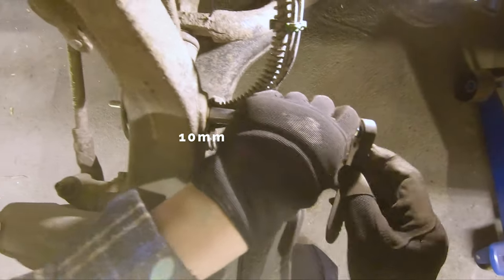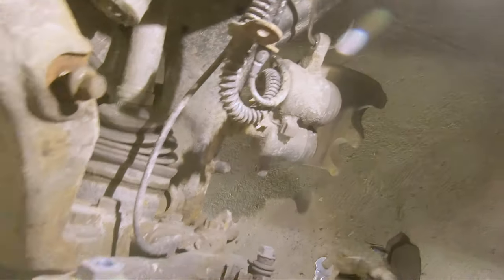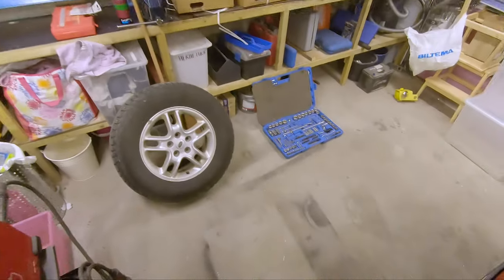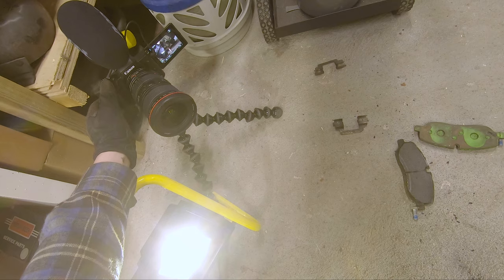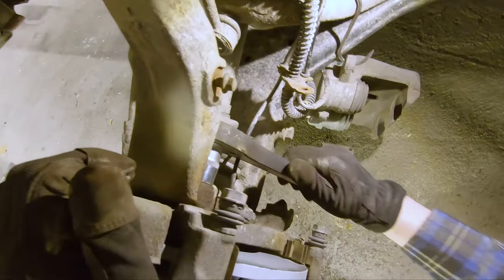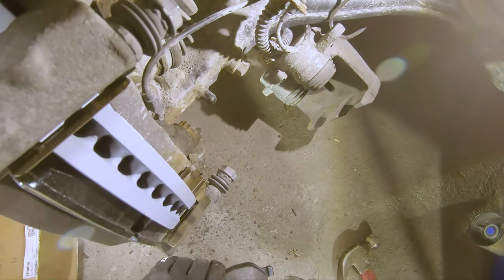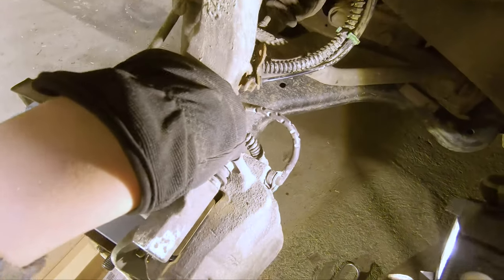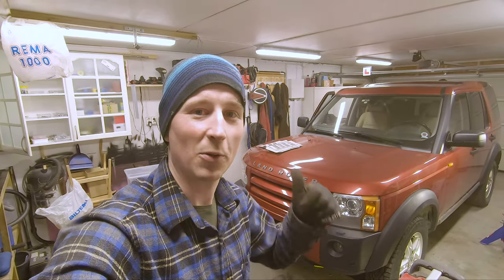POV Land Rover Discovery 3 Brake Disc and Pads Replacement - FULL LENGTH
POV BRAKE DISC AND PADS REPLACMENT  - This video is filmed in a First Person point of view and is of the complete replacement of the left front brake disc and pads. I thought this would give beginners to mechanics and to the Land Rover Discovery series a good insight into how it actually looks like to change your own brake discs and brake pads on you Land Rover Discovery 3 or other type or brand car.

After watching this you should have a good idea of the difficulty level, the time it takes, the tools you need and what could be an issues when doing the replacement your self. I think it is something everyone can do but it's important that you are sure about what you are doing as it is the brakes and you want them to work. 🙂  And don't do it on someone elses car.

I hope you find this video helpful and I wish you the best of luck with your replacement.

Series text
5 YEARS on EBC BRAKES comes to an end. Welcome to the zero faults series and the first episode on the Project Discovery overland build series. Before I start adding mods like roof rack, rock sliders, lights and so on, I want to reset the car and get all faults cleared away. And first of is a full brake replacement starting with front brake discs an pads in full details. So if you haven't done this job this video will give you an insight into what is needed and how it is done. This video also includes a short look into how the EBC Brake discs and green stuff brake pads has handle the last 5 years.

There are 2 major and some minor faults with the car at this point. The major ones are the EPB/handbrake module that has jammed on and the EGR-valves not closing. These are throwing an error and need to be fixed togheter with new brakes discs and pads all around before the MOT in June. About two months from this point in time.

This reset series will end up in the EGR-replacement video and concluding with a MOT test day video.

Best,
Simon

00:21:00 REMOVING TIRE
01:50:00 RESET SERIES INFO
02:36:00 REMOVING BRAKE HOSE BRACKET
03:11:00 BRAKE CALIPER REMOVAL
05:30:00 BRAKE PAD WEAR SENSOR REMOVAL
07:22:00 BRAKE PAD REMOVAL
08:28:00 BRAKE CALIPER BRACKET REMOVAL
16:35:00 BRAKE DISC REMOVAL
19:46:00 EBC BRAKE DISC 5 YEAR VIEW
20:30:00 MOUNTING NEW ORIGINAL BRAKE DISC
23:37:00 CLEANING BRAKE CALIPER BRACKET
25:09:00 MOUNTING PAD RETAINING SPRING
26:00:00 REFITTING BRAKE CALIPER BRACKET
30:39:00 MOUNTING NEW BRAKE PADS
31:55:00 REFITTING BRAKE CALIPER
32:39:00 CALIPER PISTONS PRESSING
36:24:00 COMPLETE CALIPER REFIT
38:12:00 REFIT BRAKE PAD WEAR SENSOR
41:50:00 REFIT TIRE
45:50:00 END SPEACH

PARTS LIST:
LR134694 Pads + Caliper bolts
SDB000640 Discs
LR068126 Disc retainting bolts
LR019625 Pad retaing springs
Optional:

SYG500050 Caliper bracket bolts

TOOLS LIST:
10mm spanner/socket
13mm spanner
13mm socket
17mm open spanner
21mm 12 pointed/sided socket
T50 torx
Breaker bar 35-45cm

Ratchet 1/2"

Caliper piston press tool
Torque wrench 35nm
Torque wrench 275nm

Copper spray/paste

Thread lock blue type
OPTIONAL

Hook tool || steel wire || cable ties
Brake cleaner

TORQUE SETTINGS
35nm Brake disc retaining bolts
35nm Caliper to bracket bolts
275nm Caliper bracket bolts

If you are looking for info or have questions about the D3 or LR3 I recommend checking out this forum

Land Rover Drive - Overlanding in Norway - Outdoor fun and camping adventures in Norway.

MASTERMO STUDIOS - Is now open for filming and editing jobs.

If you have any question or feedback please feel free to put it in a comment and I'll get back to you as soon as possible.

Edited in Adobe Premier Pro by Simon Schybaj Mastermo - SIMON FILM

ig and fb: @landroverdrive